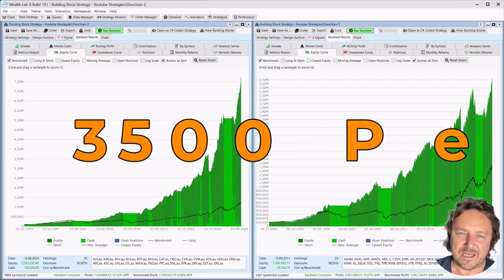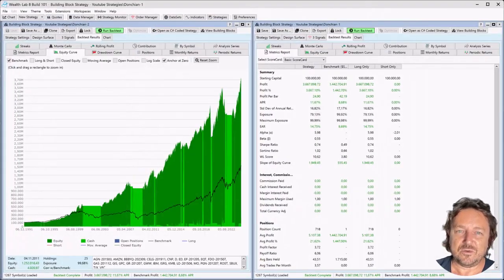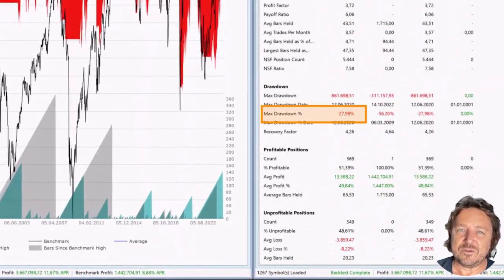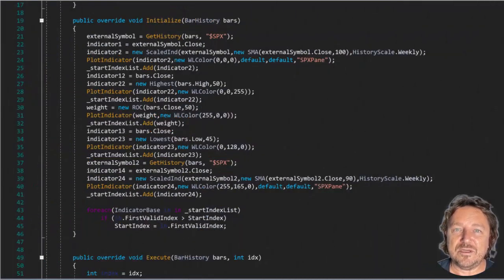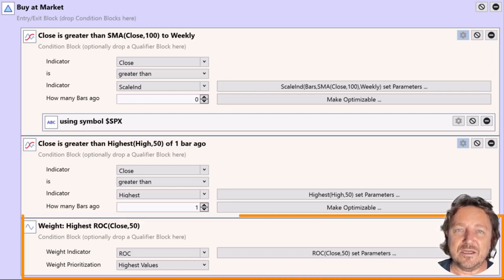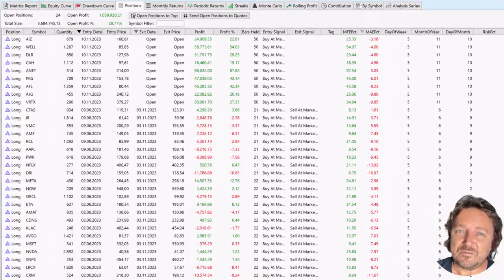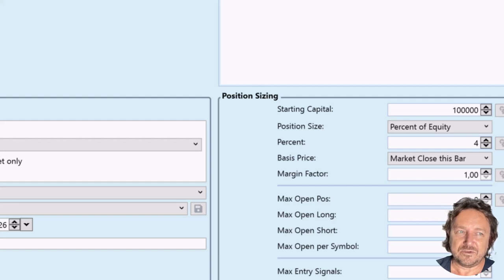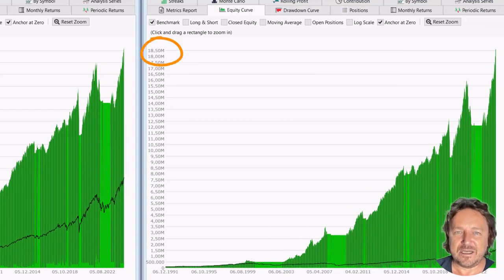3,500% Gain! The MD-Strategy for S&P 500 Backtesting – No Survivorship Bias with WealthLab!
Explore this robust strategy in detail, along with live demonstrations on configuring backtests, optimizing settings, and prioritizing trades. For more insights, click to view related videos and sign up for our free trading webinar.

Intro to MD Strategy for S&P 500 – 3,500% Gain
3,500% - this is what my MD strategy achieved when applied to S&P 500 stocks, accounting for survivorship bias.

Survivorship Bias in Backtesting
Addressing survivorship bias in backtesting provides more realistic results for long-term gains.

Richard Dungeon's Strategy Insight
Drawing from Richard Dungeon's philosophy: 'Making money is about watching prices, not studying fundamentals.'

Equity Curve Comparison: S&P 500 vs. ASX 300
Visualizing equity curves: comparing the MD strategy on S&P 500 and ASX 300 stocks.

Key Performance Metrics of MD Strategy
MD Strategy achieved a 3,667% profit, 11.67% APR, and WealthLab Score of 11 with 718 trades over 35 years.

Drawdown Analysis: MD Strategy vs. S&P Index
Understanding drawdown: MD strategy at 28%, while S&P index dropped up to 56%.

Entry Rules Explained – 50-Week Moving Average
Entry signals: Buy when the close price is above the 50-week moving average.

Building Strategy in WealthLab – Drag and Drop
Using WealthLab’s drag-and-drop feature for coding-free strategy building.

Exit Rules and Precautionary Measures
Sell if the price drops below the 45-week low or if the S&P is below the 90-week average.

Money Management: 4% Equity Allocation Per Trade
Allocating 4% of equity per trade, holding up to 25 stocks at once.

Rate of Change Rule for Trade Selection
Prioritizing trades based on 50-week rate of change for top-performing stocks.

Survivorship Bias Impact on S&P 500 Strategy Results
Comparing S&P 500 equity curves: with and without survivorship bias.

Final Thoughts, Webinar Invitation, and More
Related videos, and free webinar signup –

Test smart, Trade smarter!